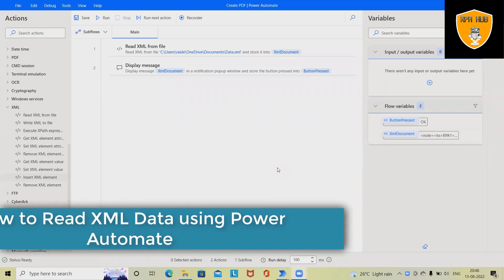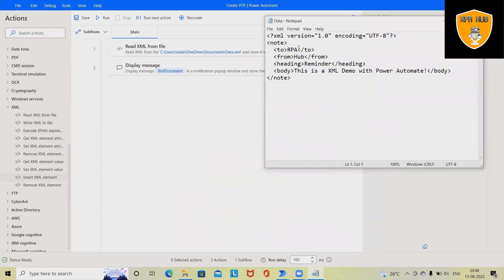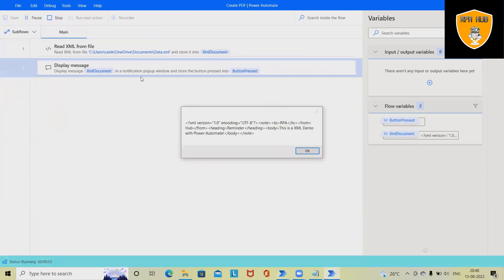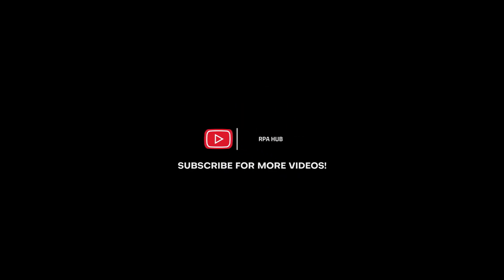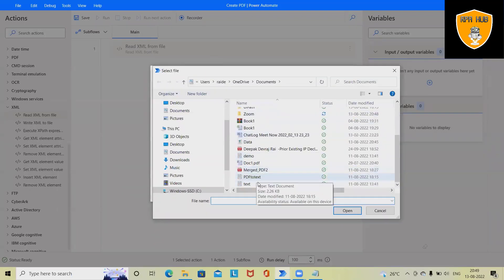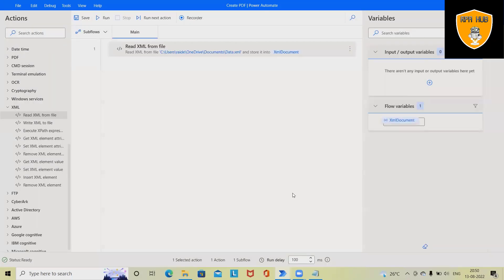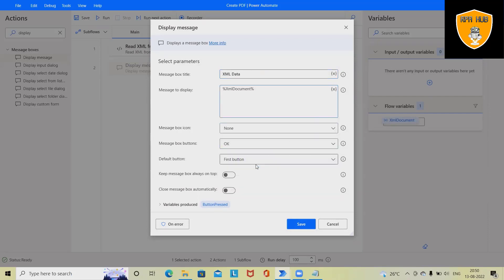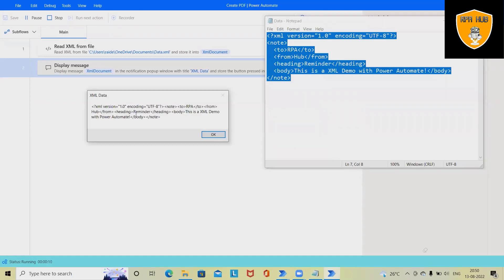Read XML From File - XML Automation | How to Read XML Data using Power Automate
Power Automate Desktop provides the capability to use flows to automate the management of XML attributes and elements through XML actions. To read an XML file, use the Read XML from file action. Specify the path or browse for the file, and select one of the encoding options.

Reading data from present XML file using power automate is explained in this video.